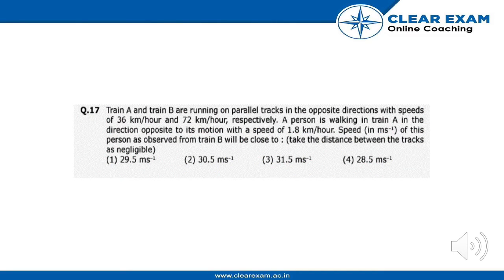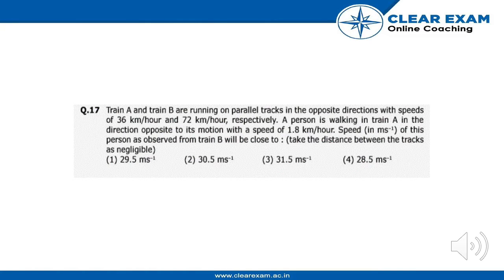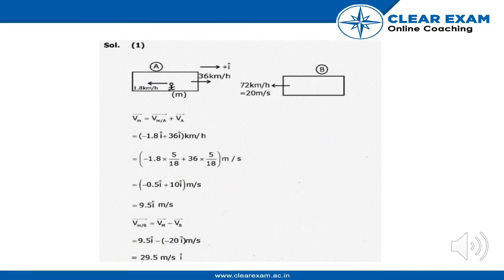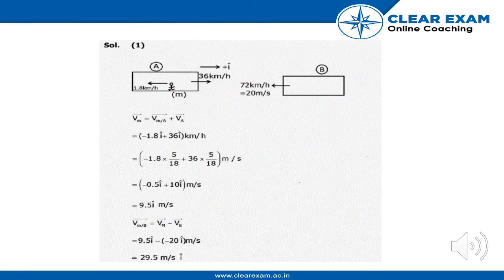JEE Mains Previous Year Paper 2020 | 2nd September-Shift 1 | Physics | ClearExam | Question 17